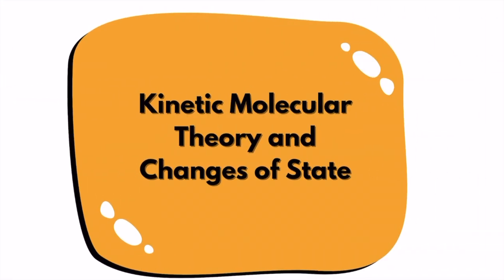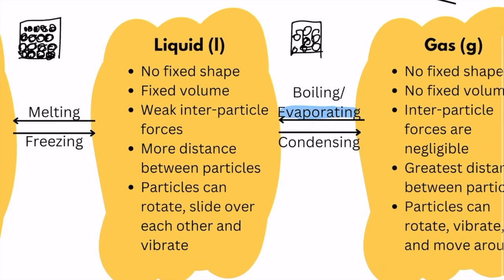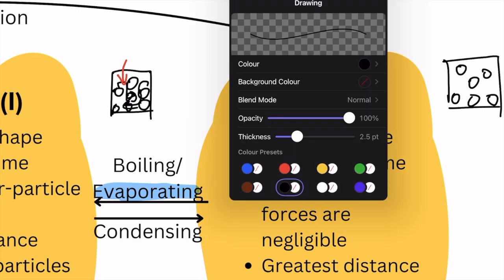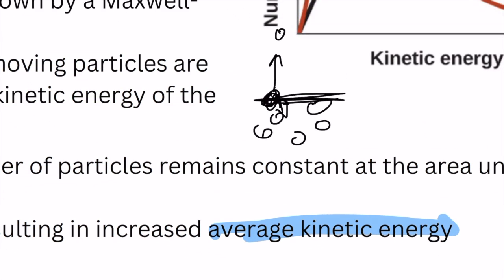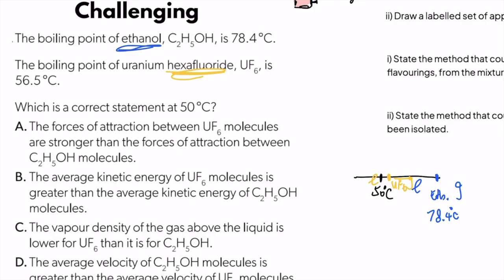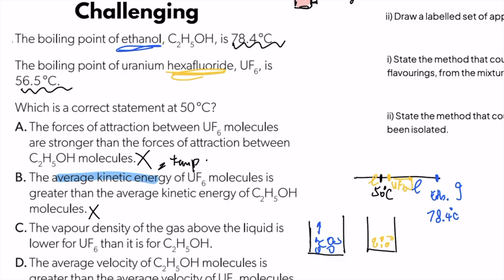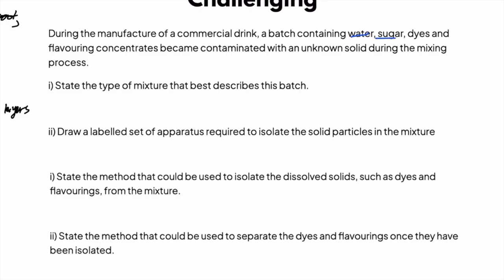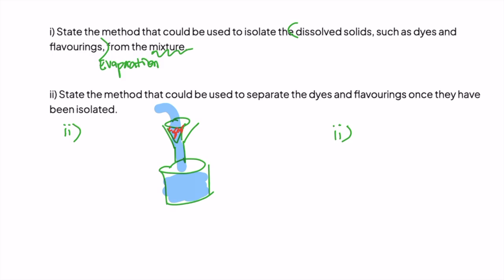The Chem Gems-Lesson 1: Pt. 2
Kinetic molecular theory + practice questions